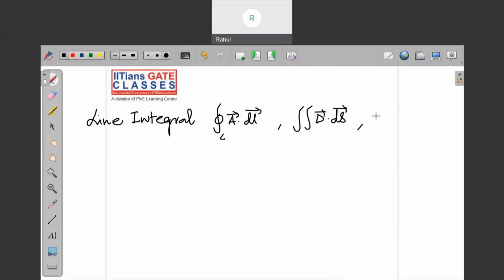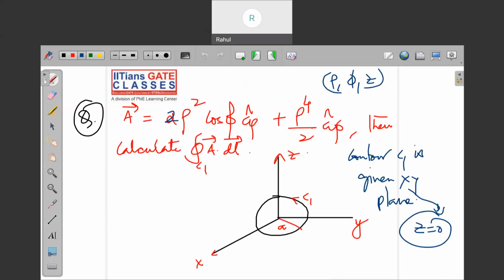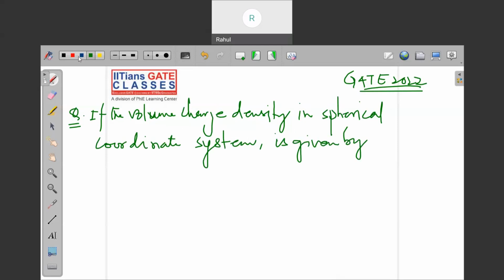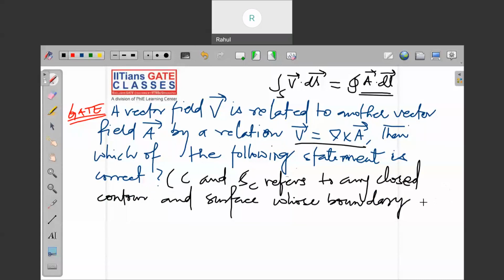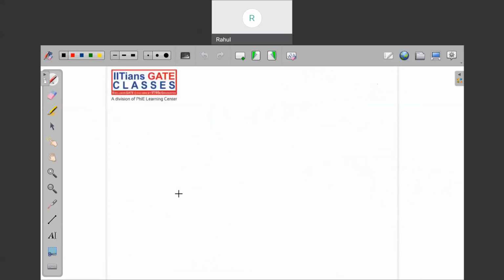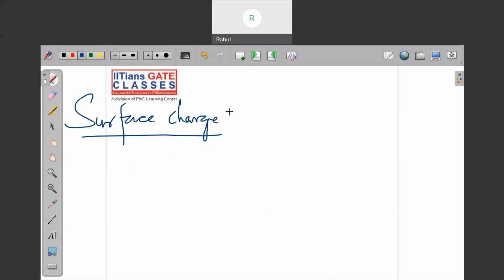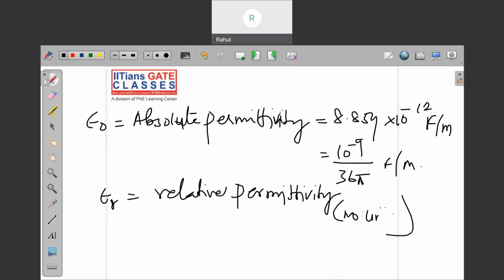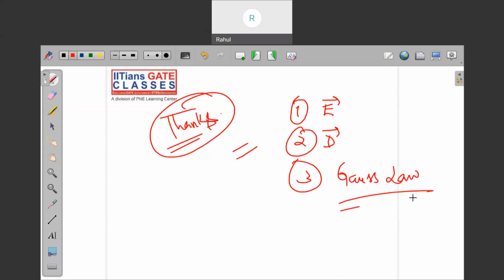Basics of Electromagnetic Theory L3 | GATE/PSU EC, EE & IN Live lectures | GATE Online Classes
✅Salient Features
Regards,
Team IGC